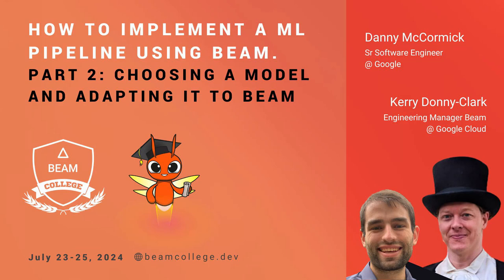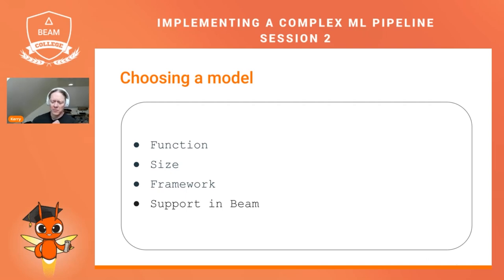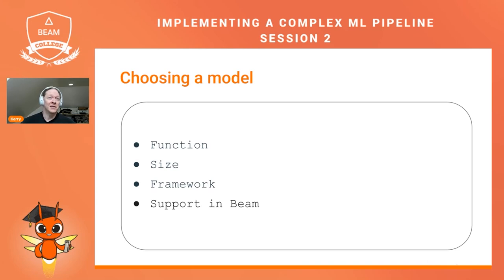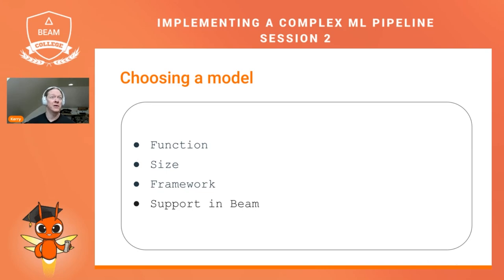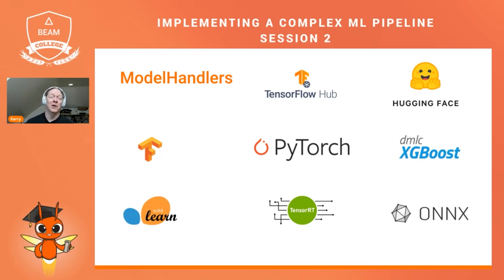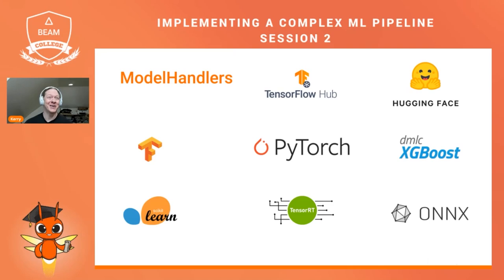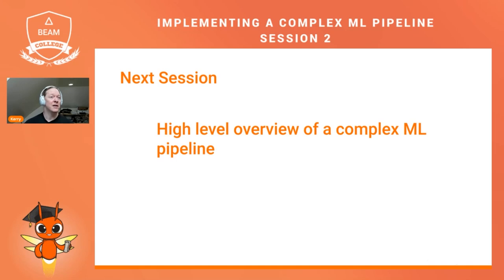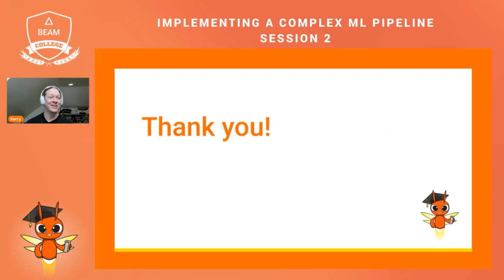How to Implement a ML pipeline using Beam. Part 2 - Beam College 2024